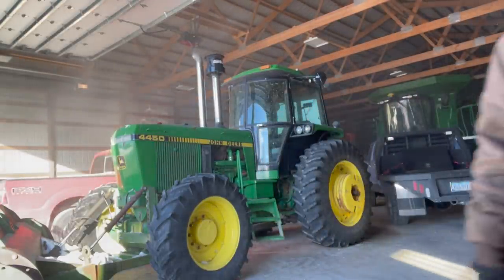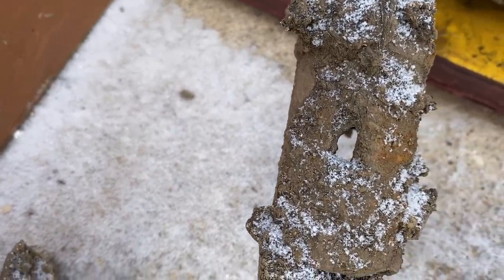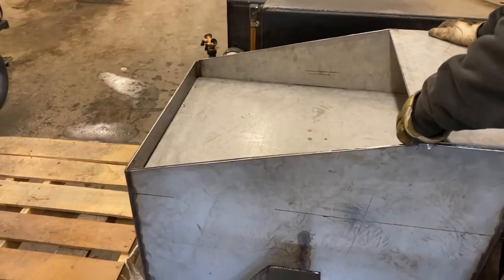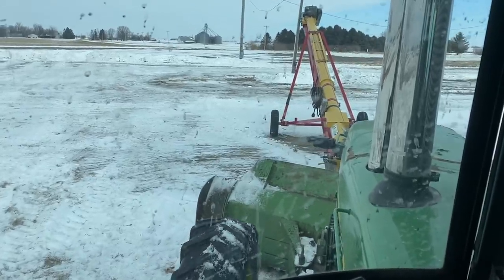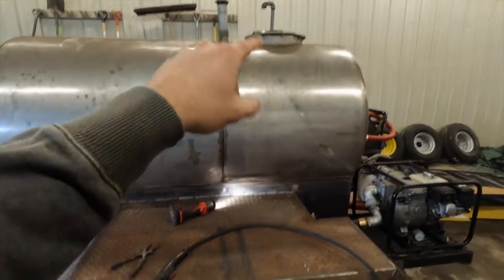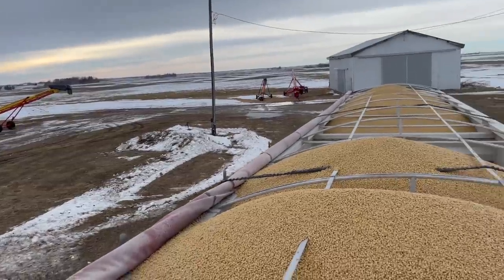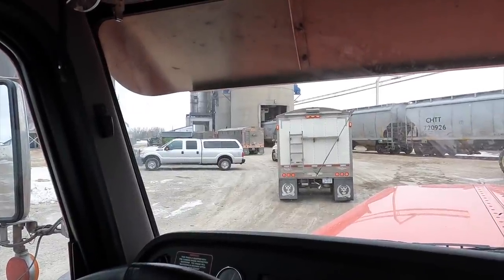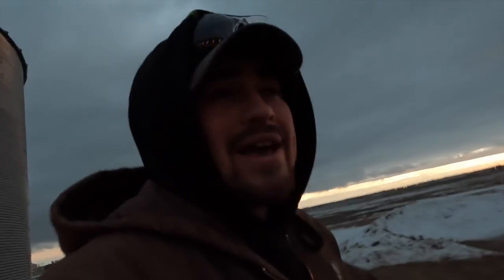Hauling Beeeeanssss! | Custom Made Fenders For MANNder Creek!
In this video I hauled beans. Honey Badger helped fix a leaking hydrant and put a chrome stack on the 7800. Mustard started making fenders for MANNder Creek. We started cleaning and organizing the shop more. Bucky worked on the 4020.